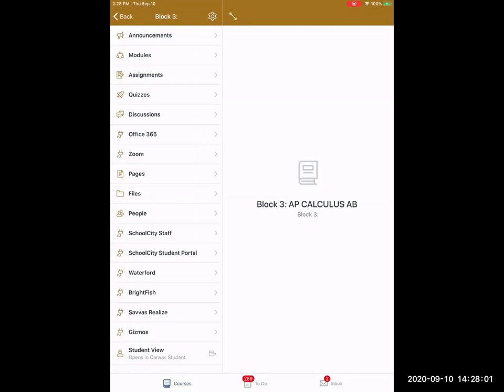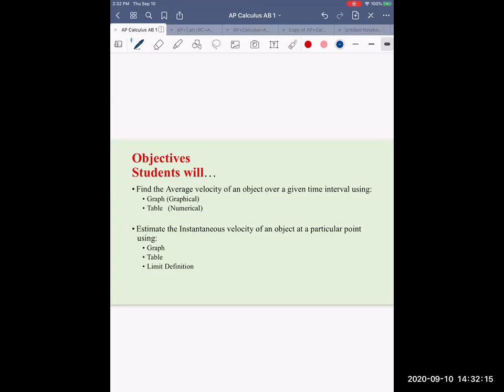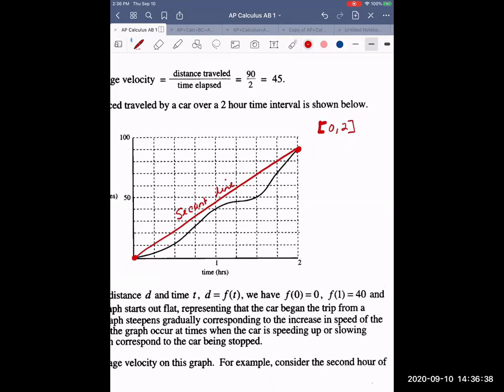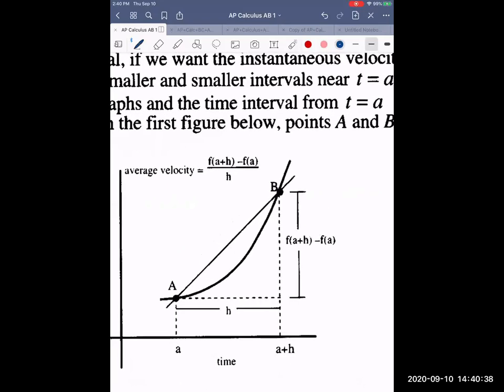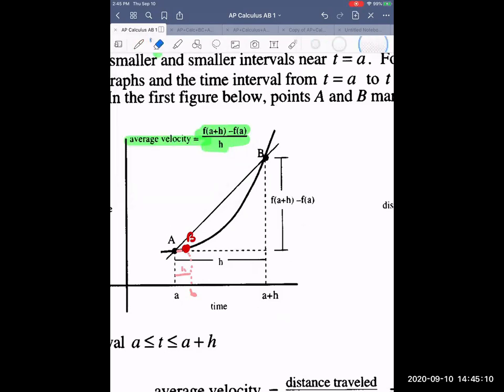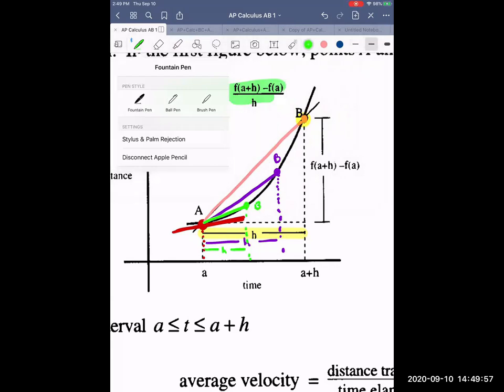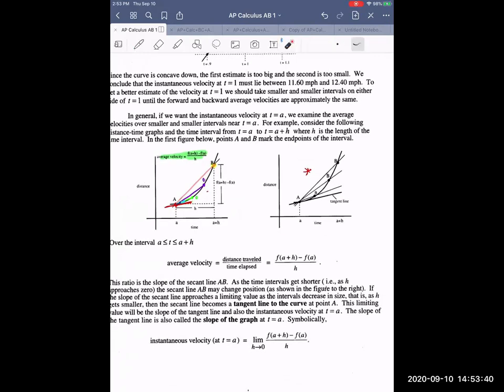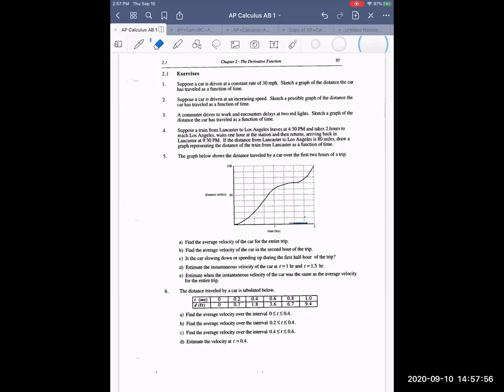Welcome and Section 2.1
Watch the video to learn more about average and instantaneous velocity, then do the homework listed under assignments for Section 2.1 only.